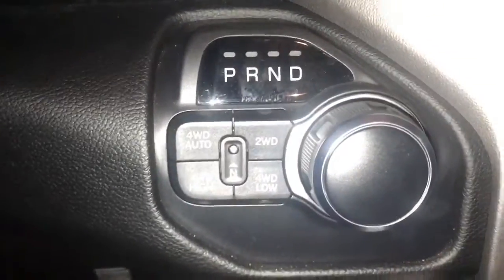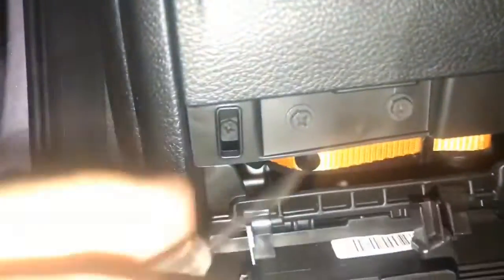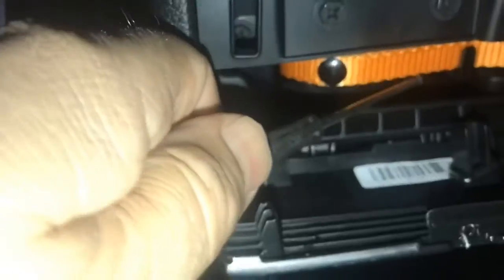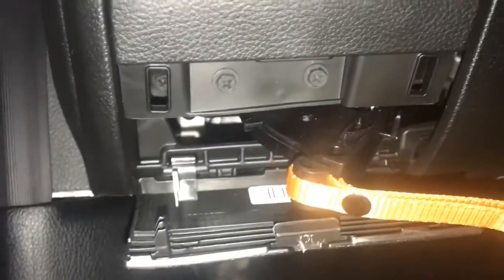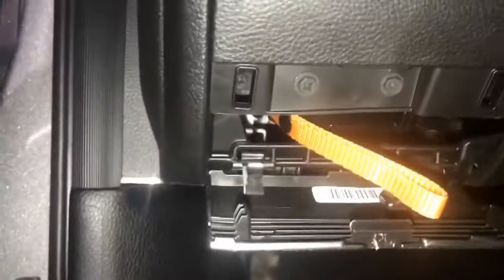2019+Up Ram (New Body) Shift Lock Release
This video shows how to get a 2019 Ram out of park and into neutral without keys or with a dead battery.